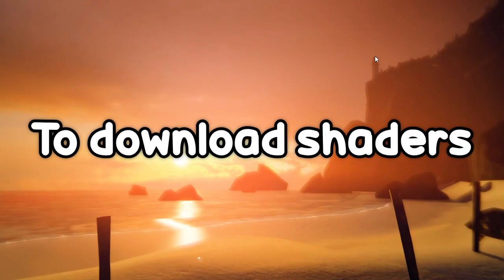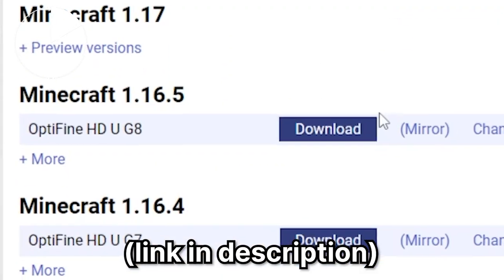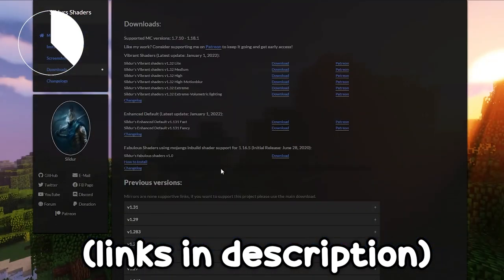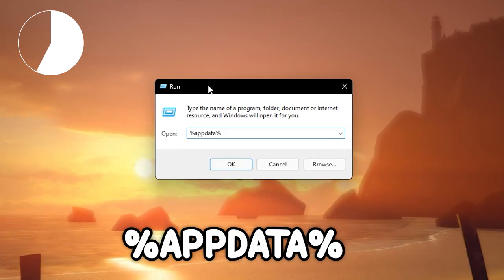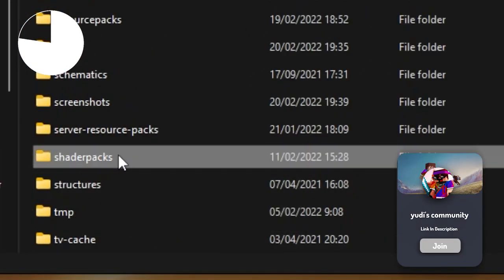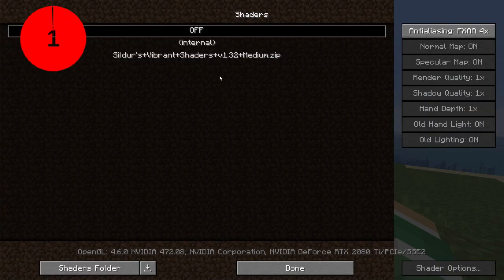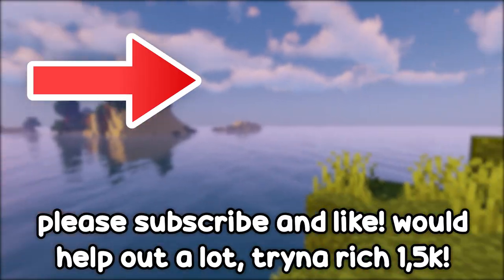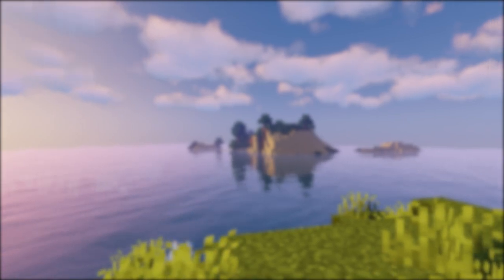How to Download Shaders in UNDER 60 SECONDS (ANY VERSION)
How to Download & Install Shaders in UNDER 60 SECONDS (Minecraft PC/JAVA - ANY VERSION)

In Today's Tutorial Ill show you how to Download shaders in under 60 seconds for Minecraft PC. You will be able to install shaders for any version of Java Minecraft, including 1.18, 1.14.2, 1.8.9... this video only takes a minute of your time, if it helped like and subscribe!

Here's how to install shaders for Minecraft Java Edition. To install shader's you'll need to install OptiFine. It allows Minecraft to run faster. This tutorial is a short and quick 60s video that will explain how to download it, then a shaderpack for all versions and how to apply the version in minecraft.